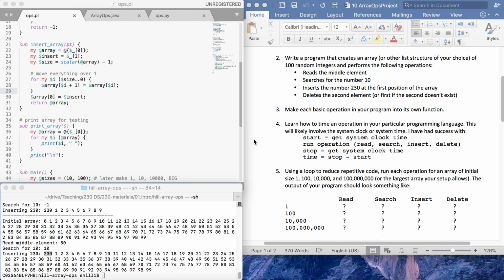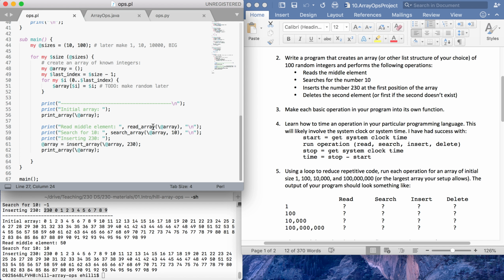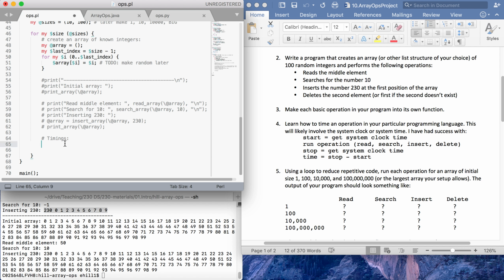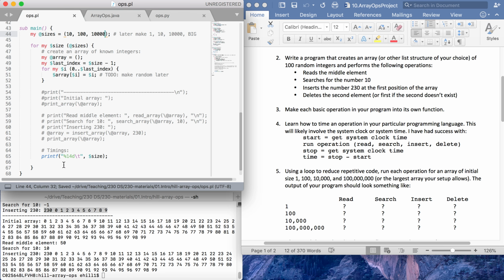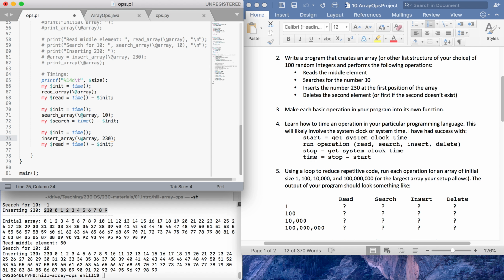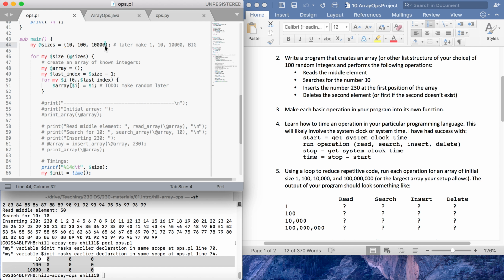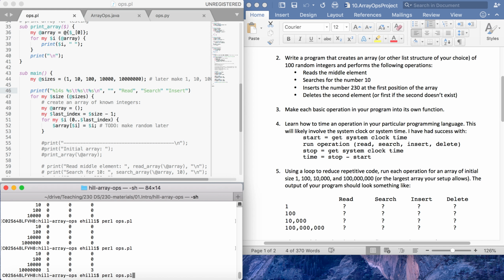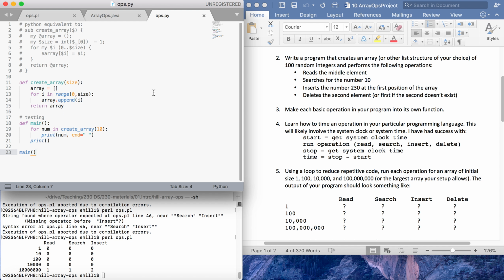Array Ops Part II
Timing & displaying a table